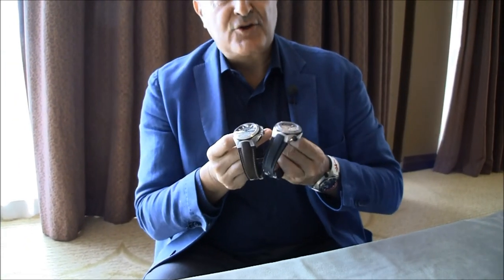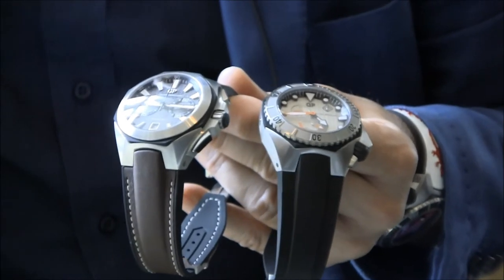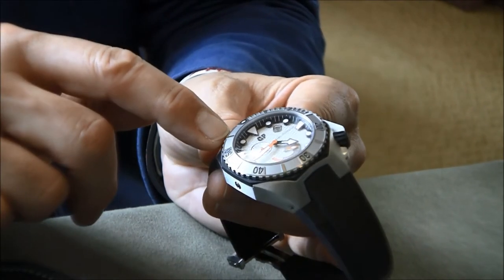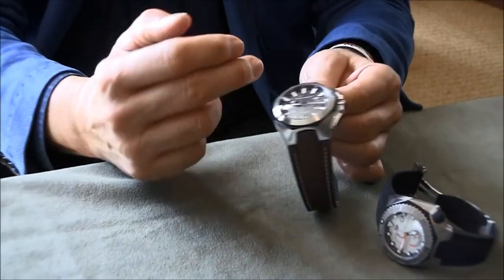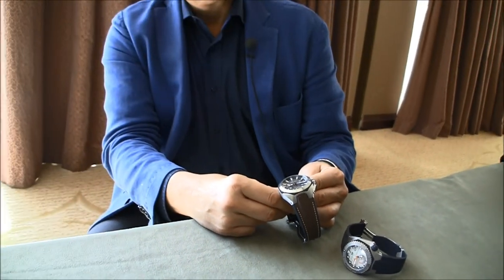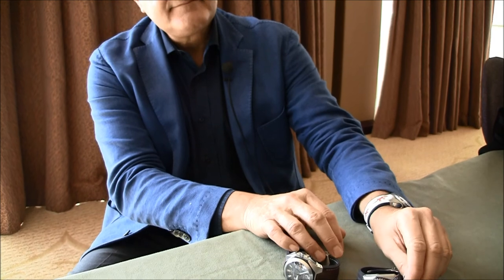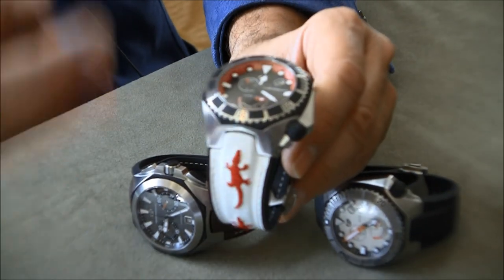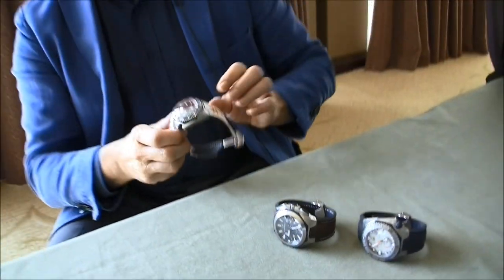Girard-Perregaux Hawk Collection Watches & Michele Sofisti Interview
Interview with Girard-Perregaux CEO Michele Sofisti in Miami to discuss the new Sea Hawk and Chrono Hawk watch collections. We also discuss the future of the brand, its watches, as well as upcoming products. We also cover new JeanRichard products.